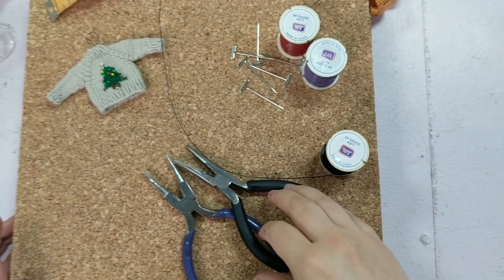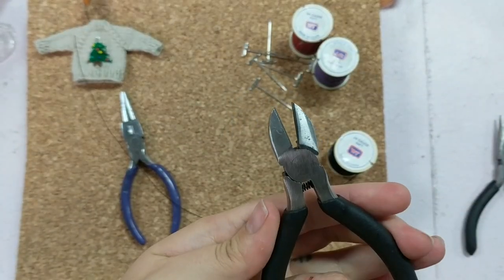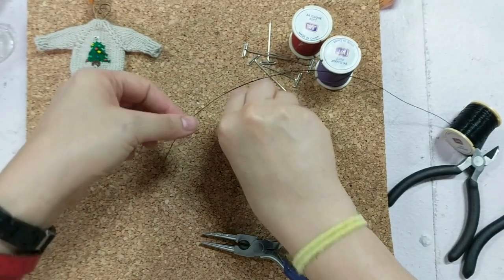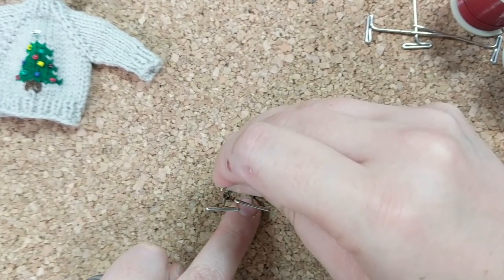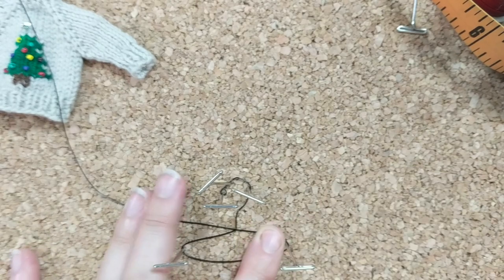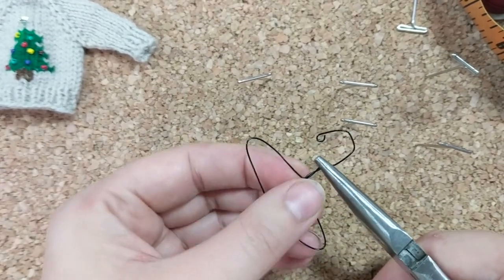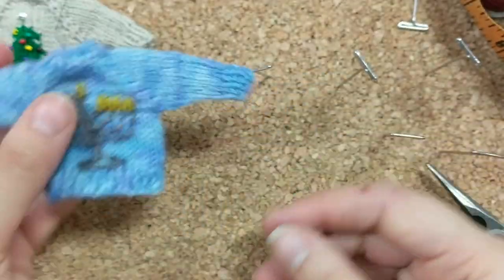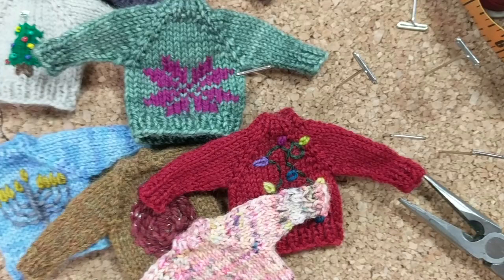Tiny Wire Hangers for Tiny Sweaters